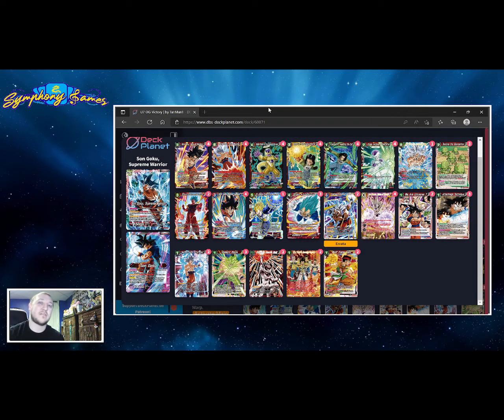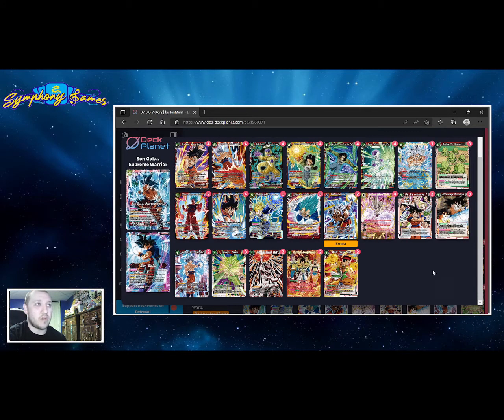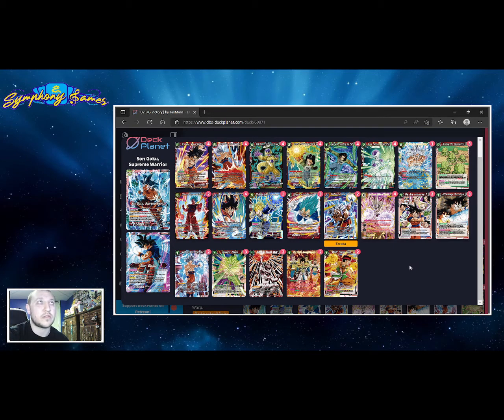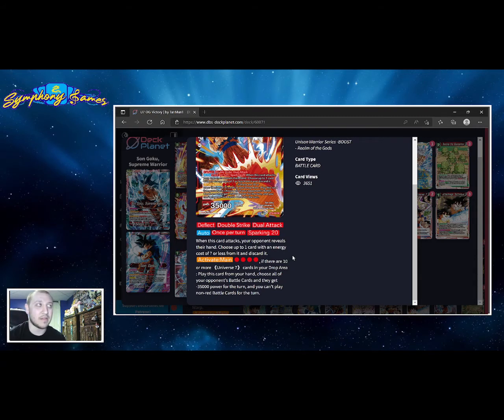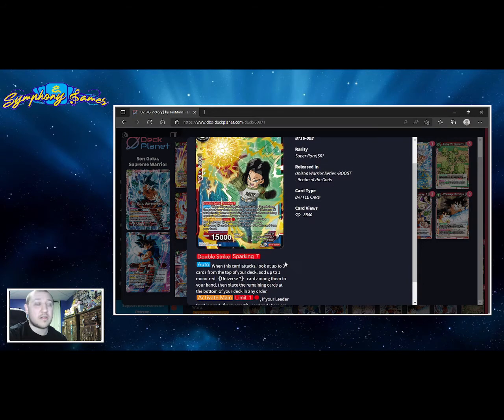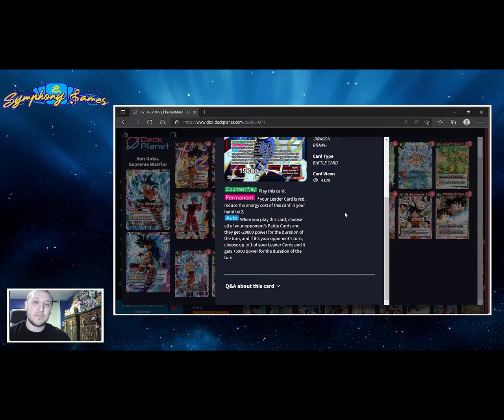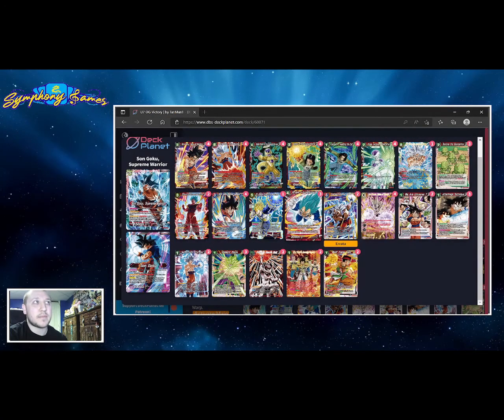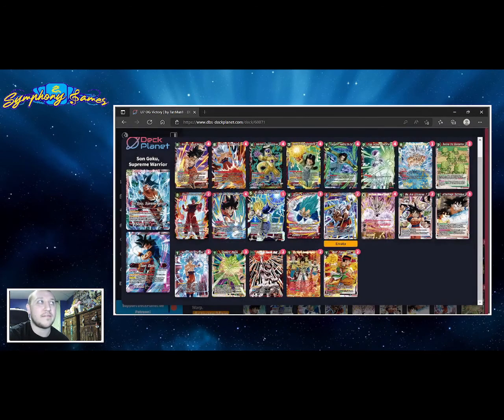Want To Win With One Attack?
Realm of the Gods brought about some new cards that give us easy access into the OG Victory Strike! This card is lethal and in the right hands, this deck can be unstoppable!